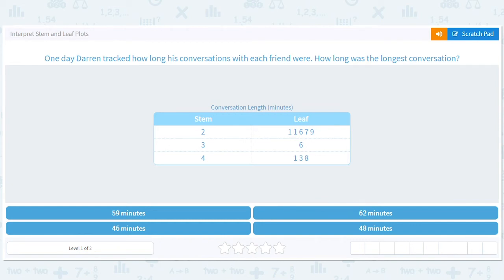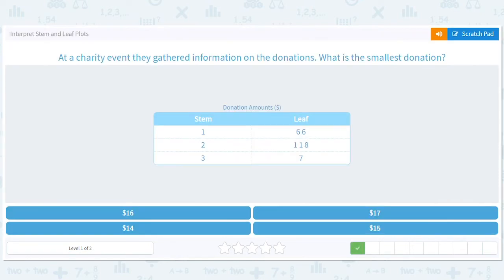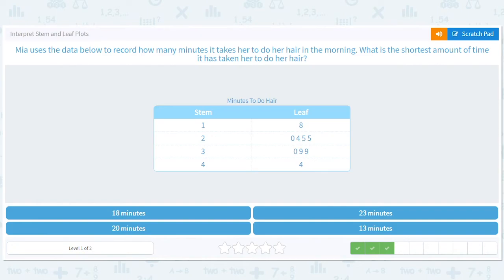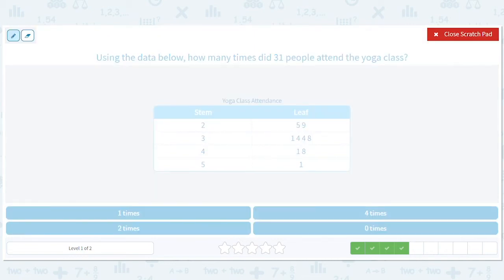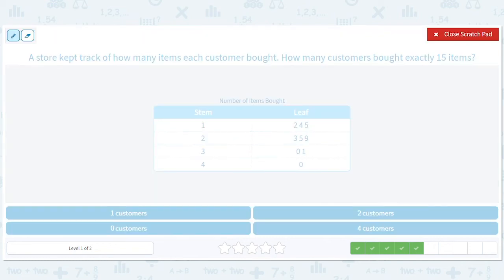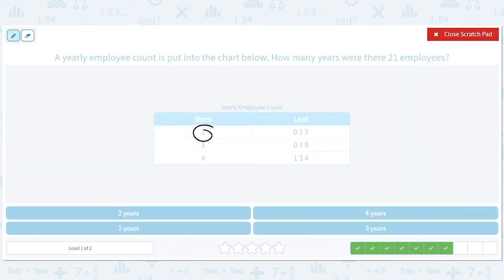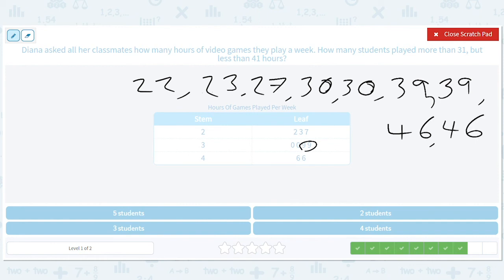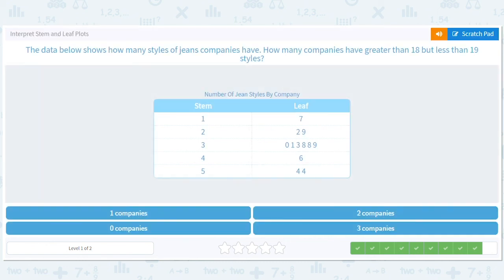8.89 Interpret Stem and Leaf Plots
Interpret Stem and Leaf Plots
Interpret the data in a stem and leaf plot to answer a word problem.